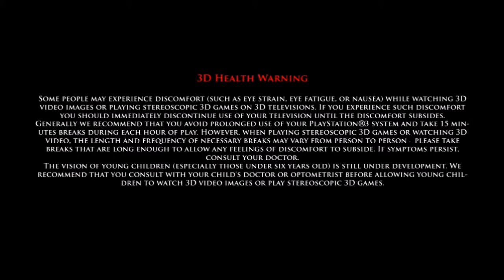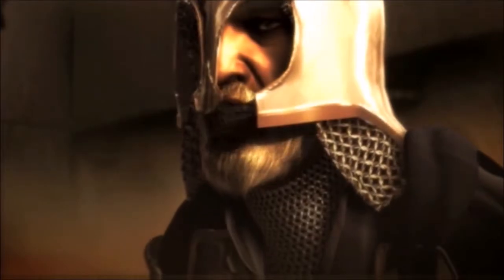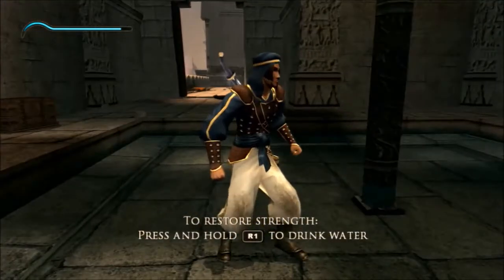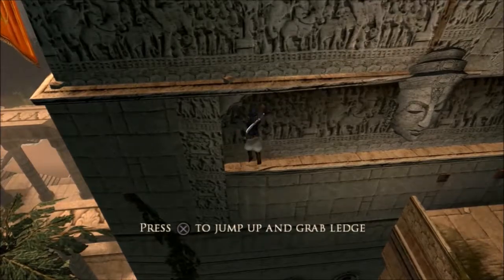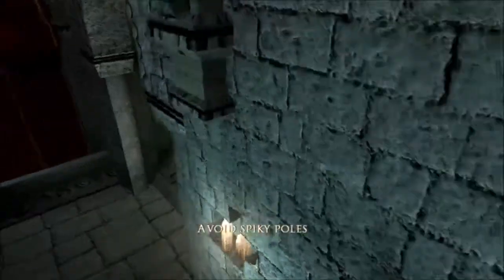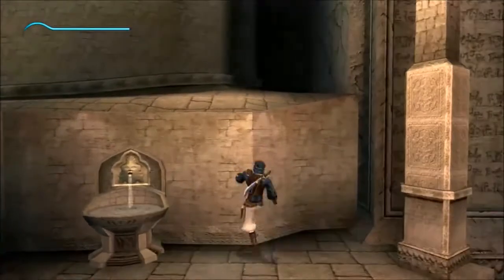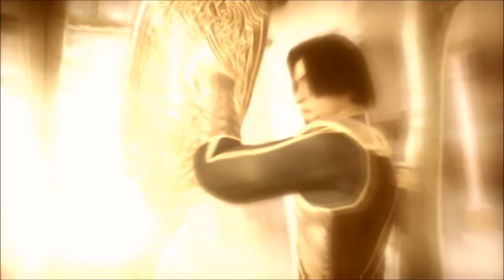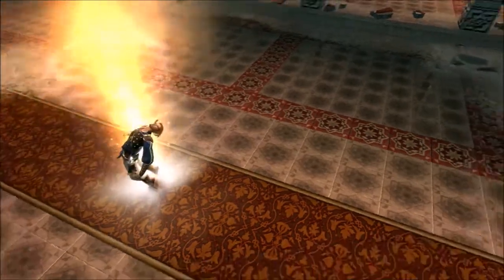SCWRM Plays Prince of Persia: The Sands of Time Part 1 - Forget Cats, Carpets and Curtains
Long ago, in a distant land, a young prince of the persian vast kingdom sought to make a name for himself by stealing a precious treasure in the halls of a conquered city. What he didn't knew was that he had sparkled something that would have changed his life forever...
Thus begins the mid-2000 reimagining of the Prince of Persia franchise, destined to become one of Ubisoft flagship series... for a while at least.

Prince of Persia: The Sands of Time is played by Teo.